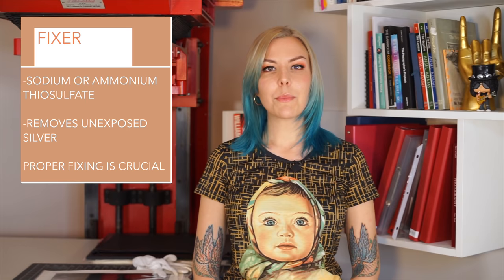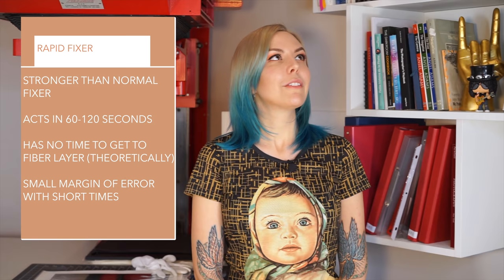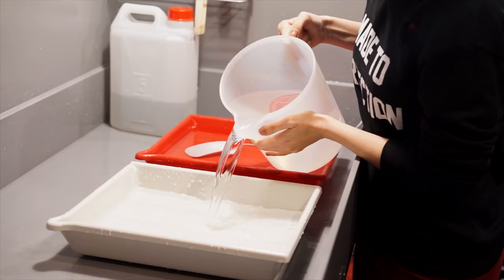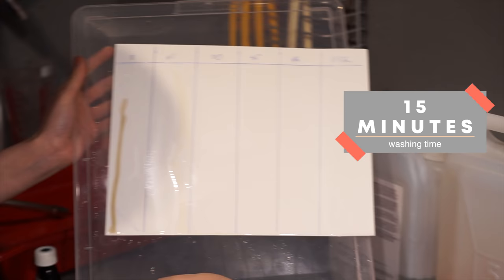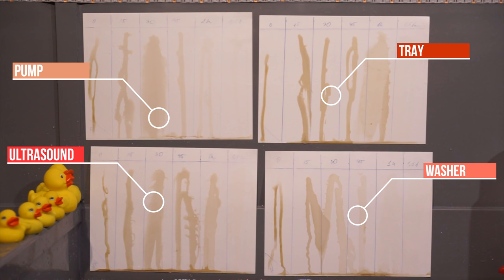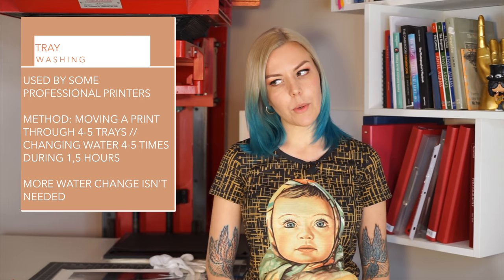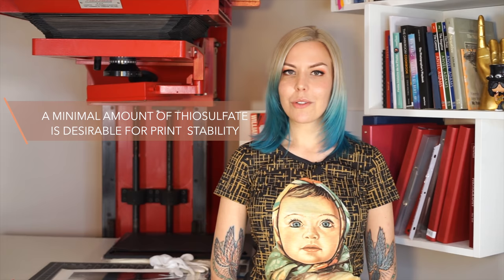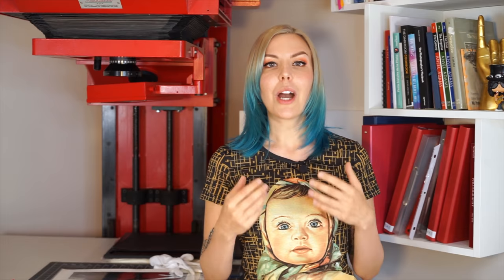Archival Washing of Fiber-Based Paper: Methods and Results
Water waste in the darkroom is enormous, especially at the washing stage. This video shows and explains how the fixer elimination is happening, and how water waste can be minimized dramatically, still allowing to have perfectly archival results!